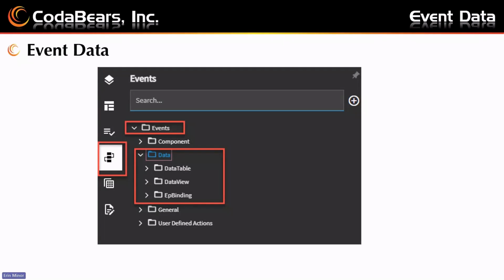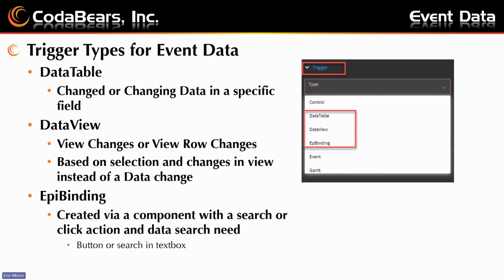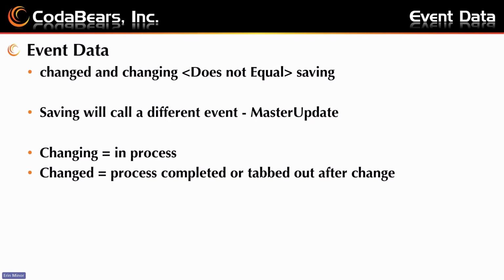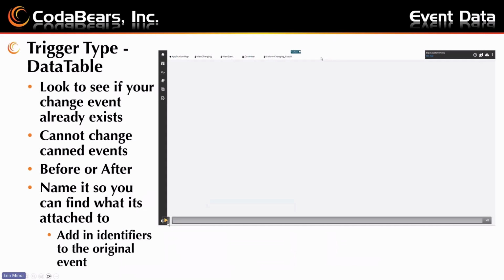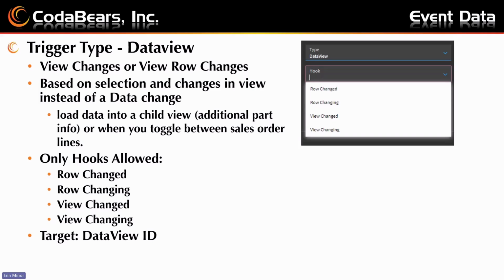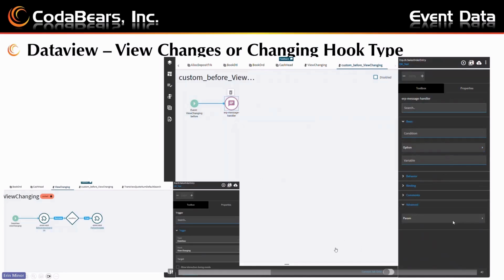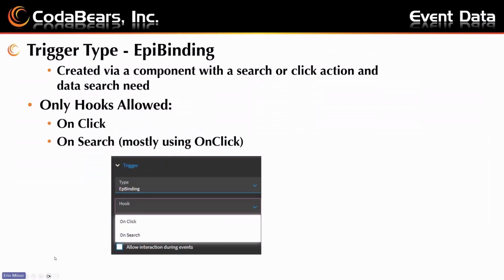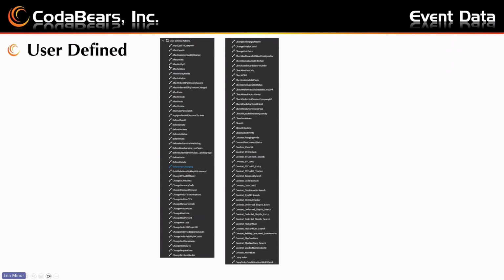Application Studio: Understanding Event Data for Smarter Form Customization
In this Lunch & Learn session, get a foundational look at how Event Data works in Epicor Application Studio to power dynamic, responsive forms. Designed for developers and power users, this session focuses on how to capture and respond to data changes to improve UI behavior and usability.

📊 Key topics include:
✅ Overview of key event types under the Data folder
✅ Understanding how to use DataTable, DataView, and EpBinding
✅ How Event Data enables interaction with user input and live data updates
✅ Tips for enhancing form behavior and custom logic with event-driven design

Whether you're building advanced customizations or just getting started with Application Studio, this session will help you confidently use Event Data to make your Epicor forms more intelligent and interactive.

📺 Watch now to level up your Epicor customization skills with Event Data!